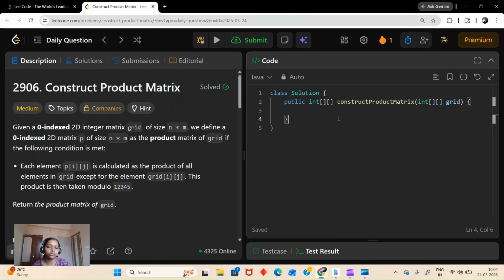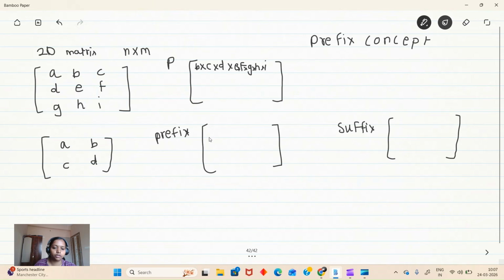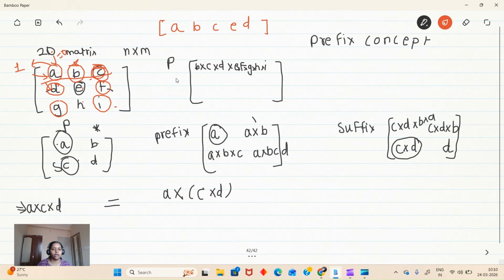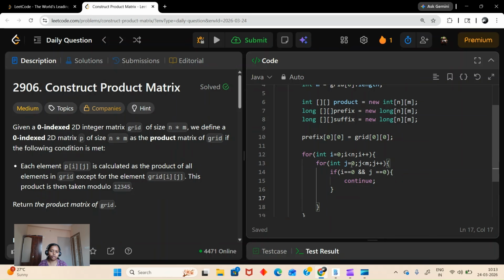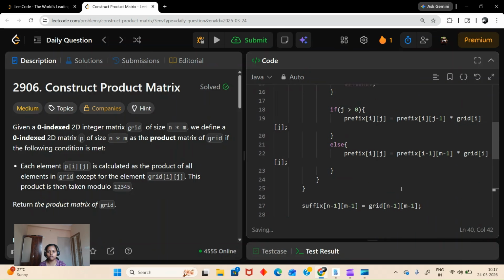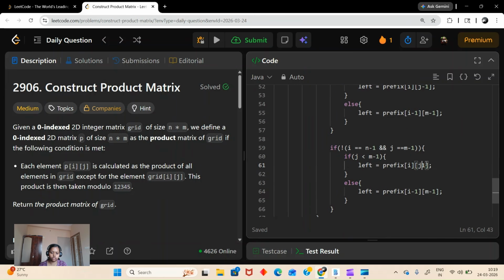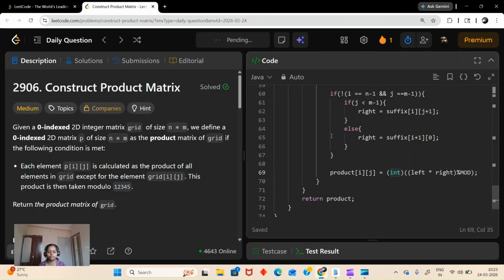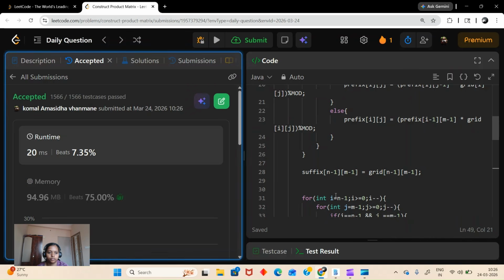Leetcode |2906 Construct Product Matrix | Java | Prefix Concept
2906  Construct Product Matrix Using Java

983. minimum cost for tickets
leetcode 494
leetcode 2381
leetcode 983
leetcode 45
leetcode 162